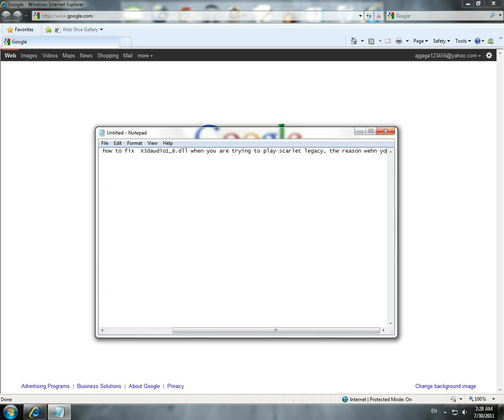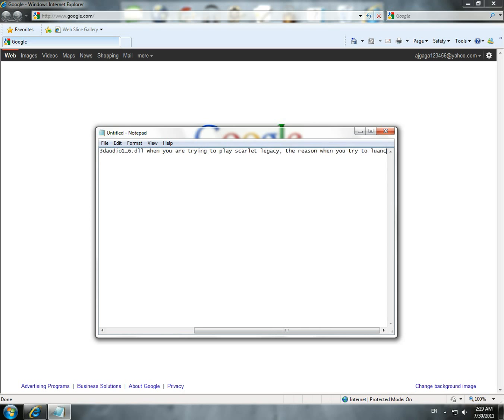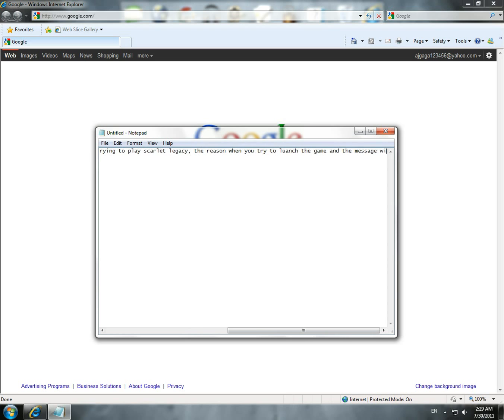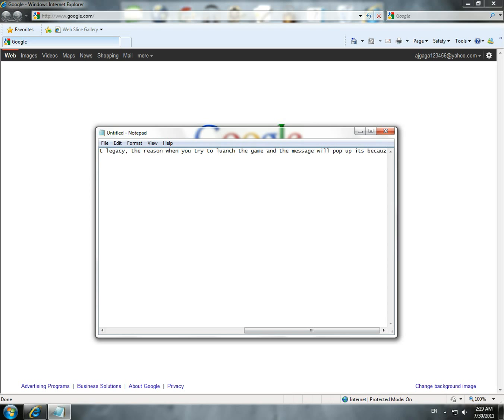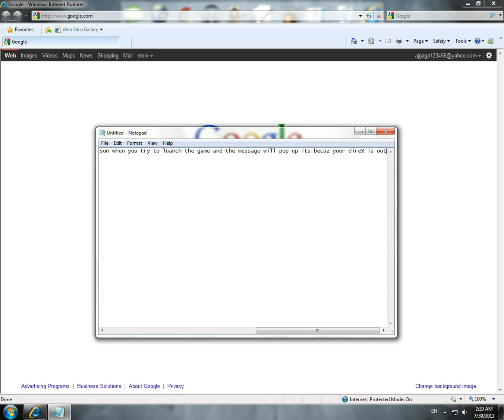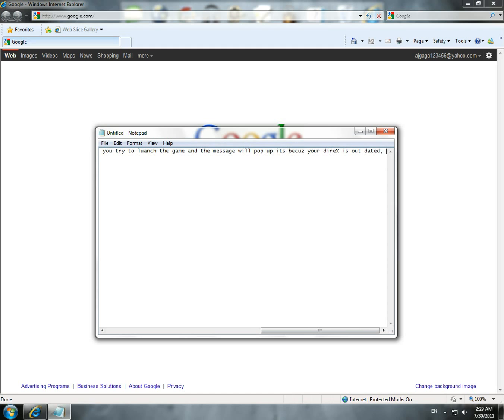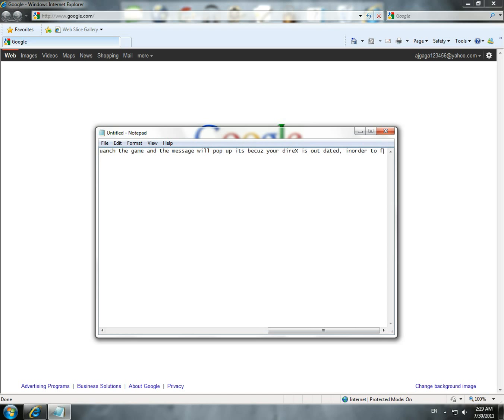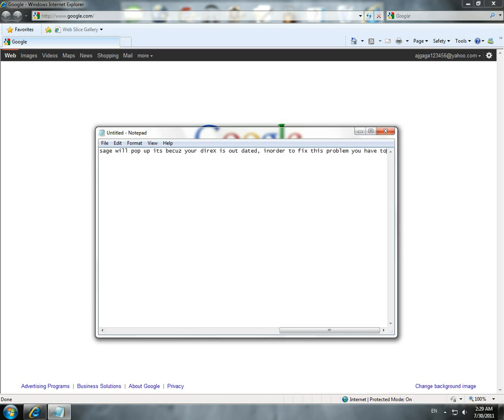how to fix X3daudio1_6.dll in all type of game